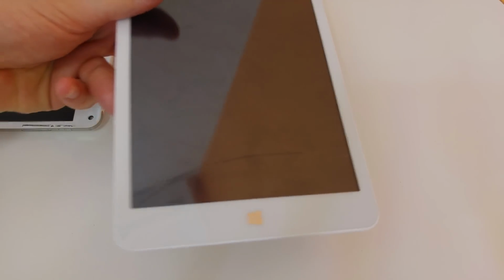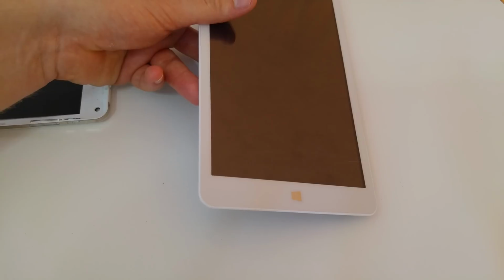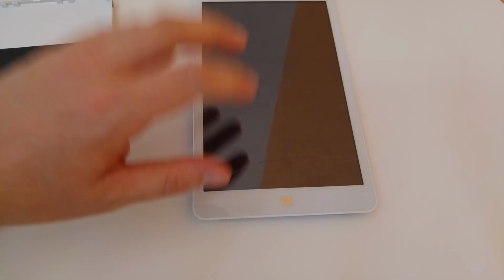Chuwi Hi8 Teardown, look at internals [4K]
Not a full teardown, but a look at some the internals of the Hi8 and the touch digitizer part number I need is PINGBO PB80JG2296. Overall the build looks fine for a $93 tablet.

 Torx #4 is required to open the tablet (one on each corner) and a plastic pry tool. Very easy to do if you're careful about it.

I cannot find a sngle seller of this panel...YET. Will just have to wait it out until they are listed on aliexpress.

*Watch in 2K or 4K for a sharper image!